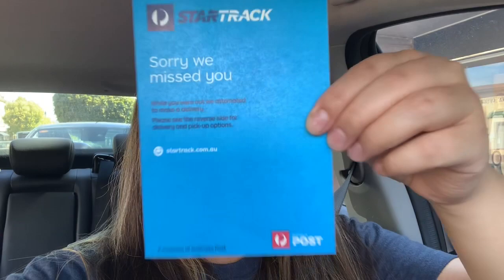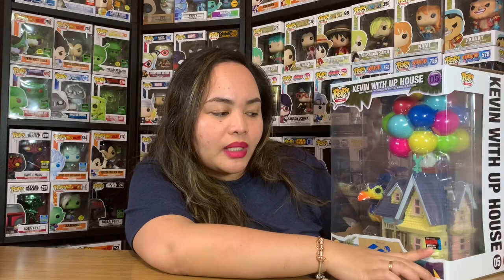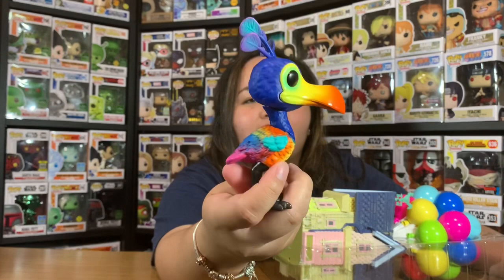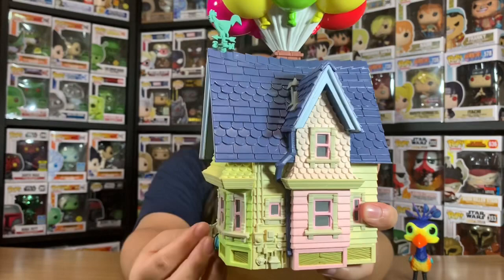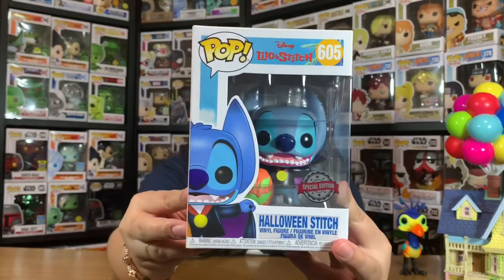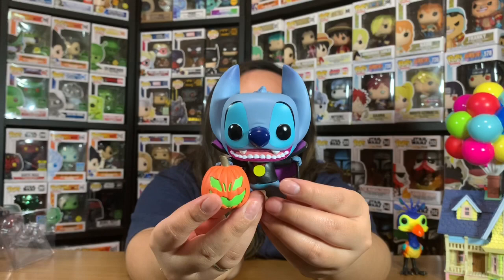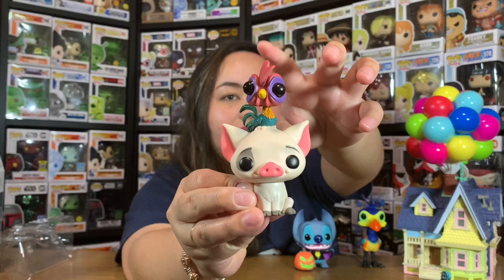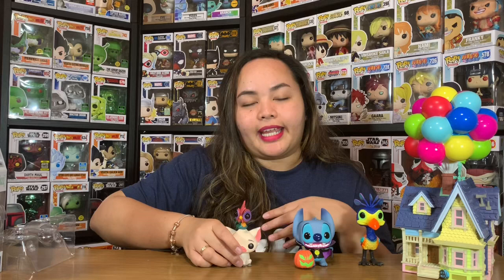Last Disney Funko Pop in Australia?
Picking up and unboxing parcel from EB Games Zing thru Australia Post. I will show you guys these Disney Pops up close for you to see their exceptional details. Hope you enjoy watching.. 😉